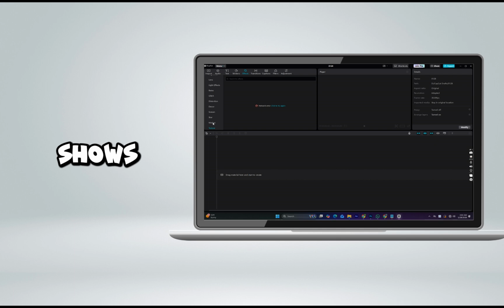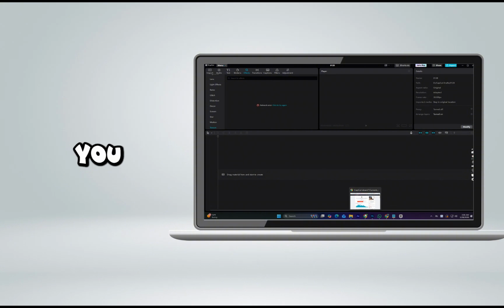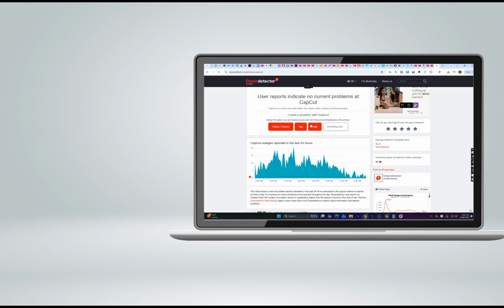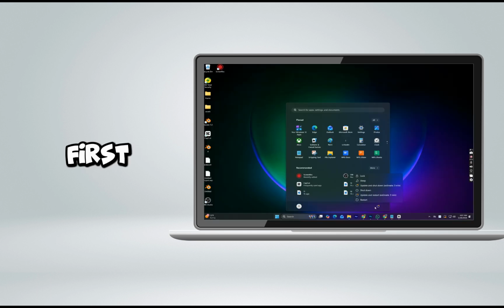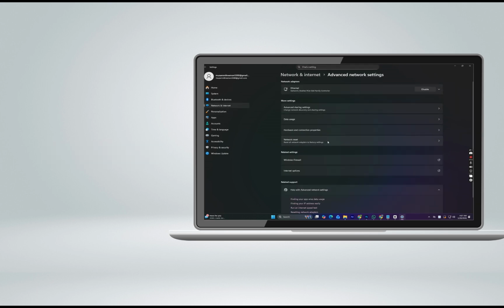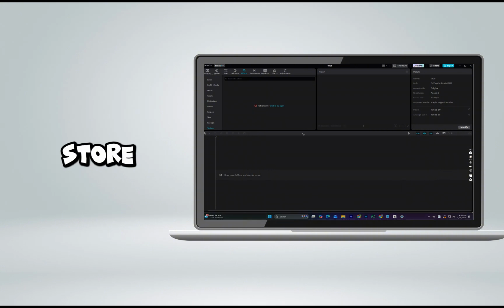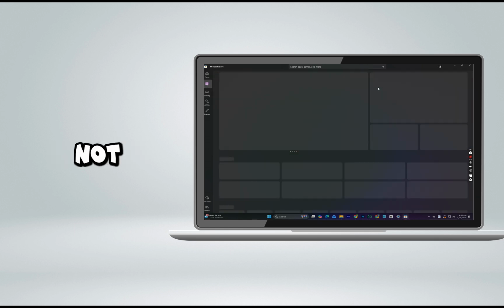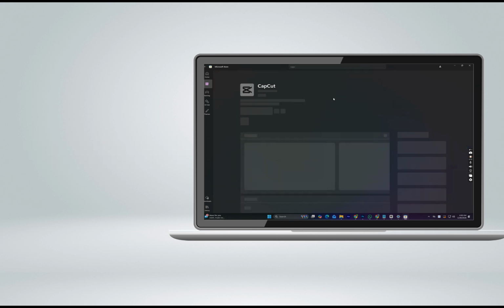How to Fix CapCut No Internet Connection Error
Quick fixes for CapCut network errors so you can load templates, effects, and assets without interruption.